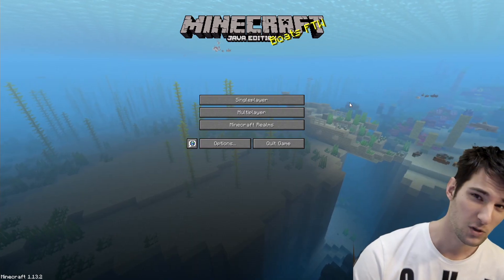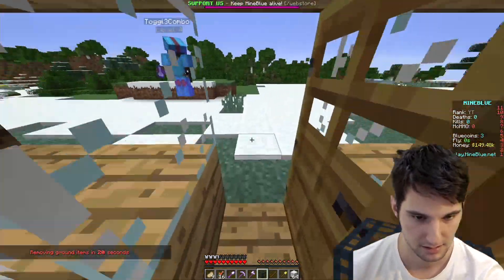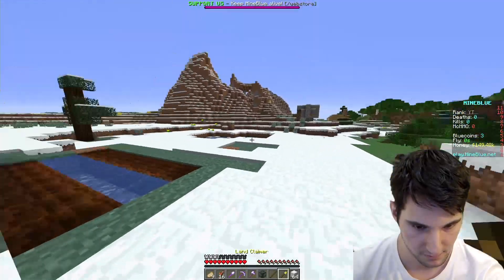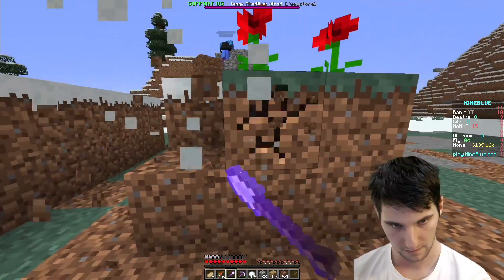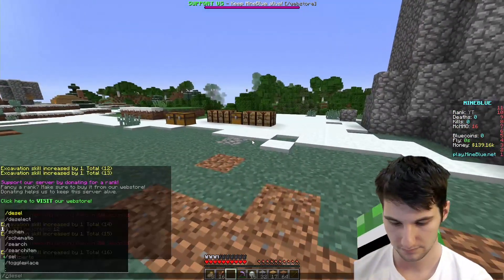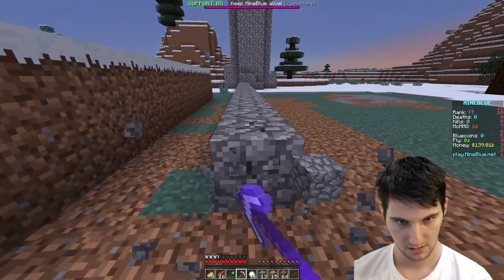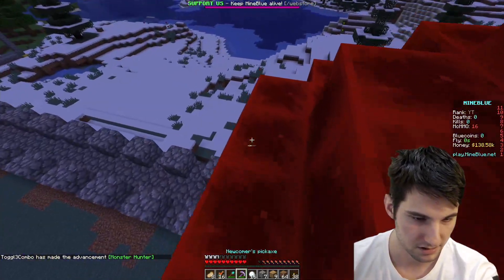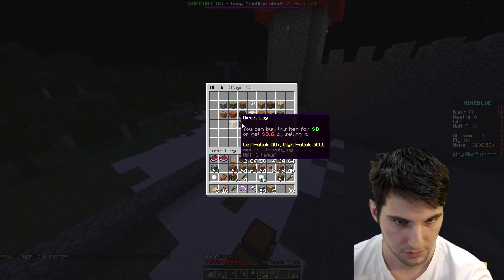MineBlue Survival Gameplay - Part 1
MineBlue
IP: play.mineblue.net